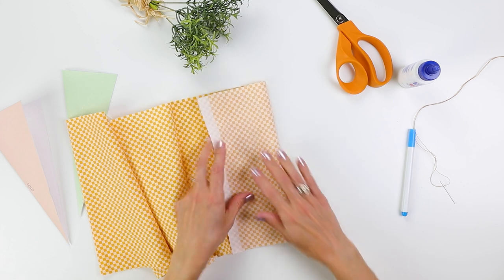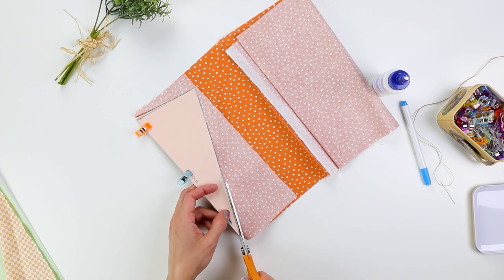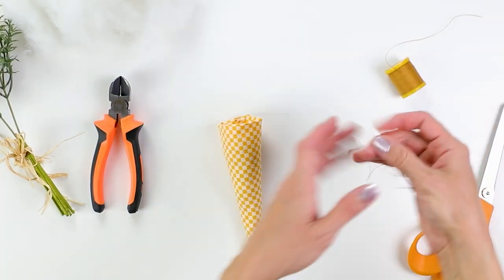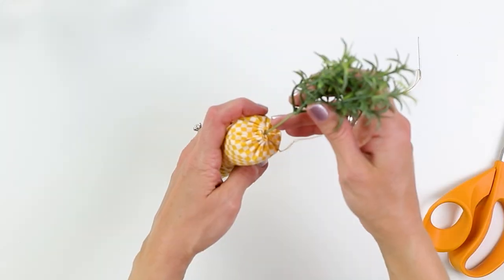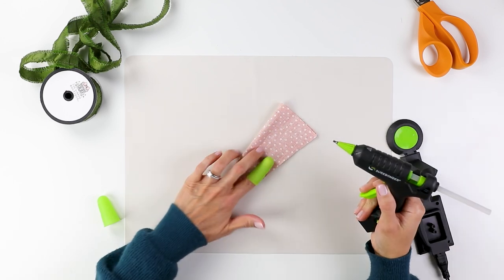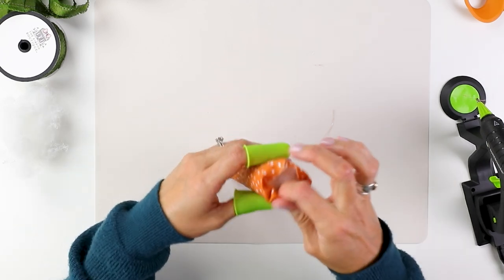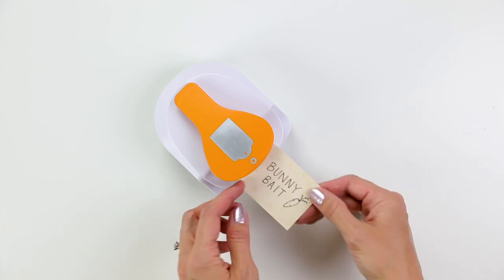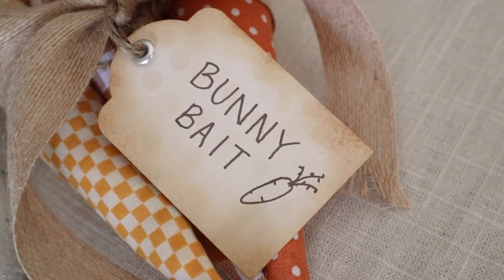The SECRET to Making Fabric Carrots: No-Sew Tutorial [Free Pattern]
Make DIY fabric carrots with me! I'm sharing both a sew and no-sew option. See which method works best. These farmhouse carrots are great for spring or Easter decor. 🥕